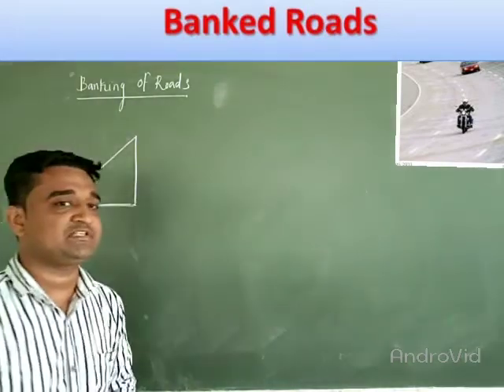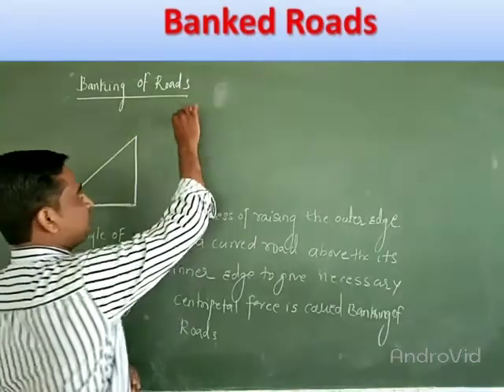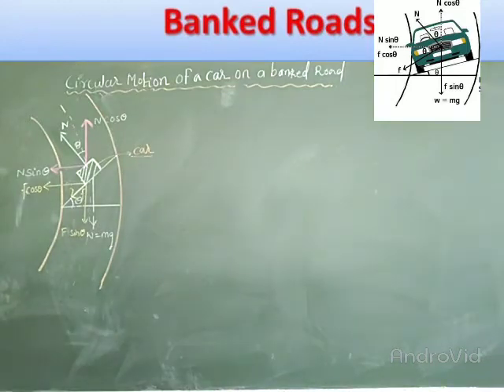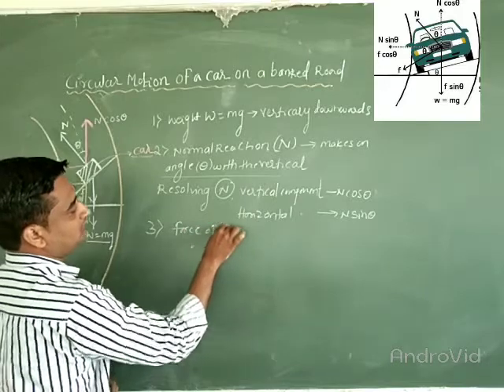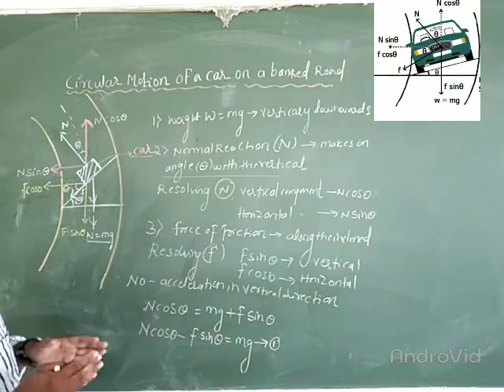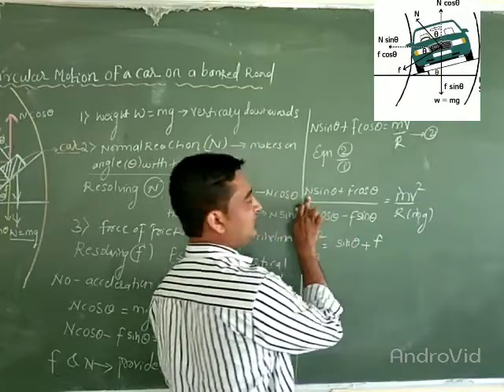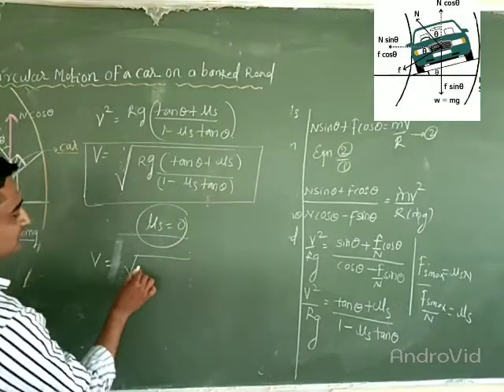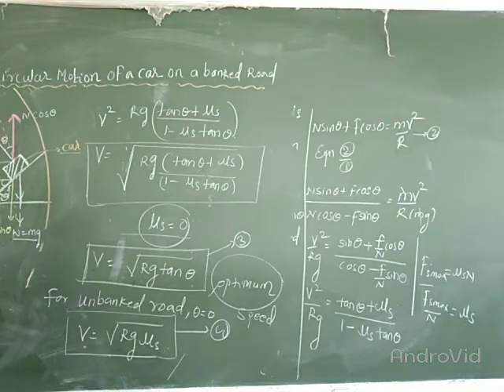PU I PHYSICS 04/01/21 BANKING OF ROADS